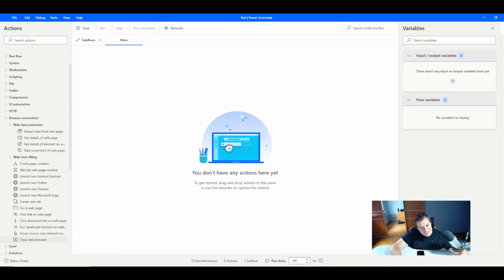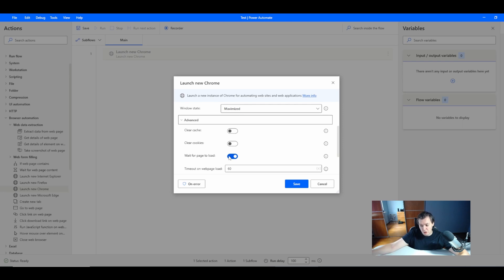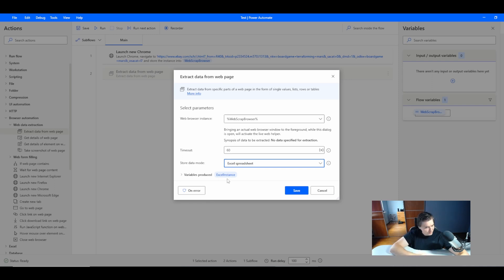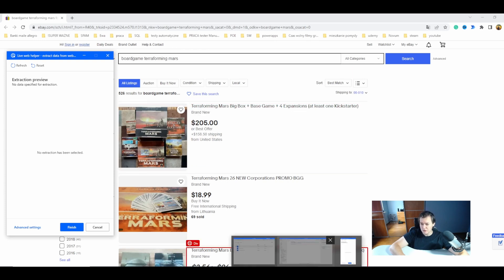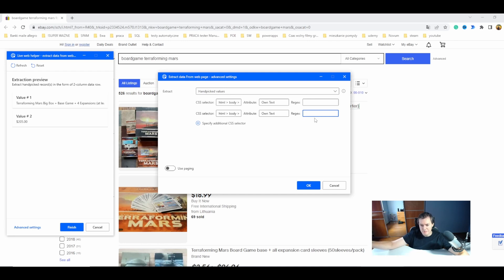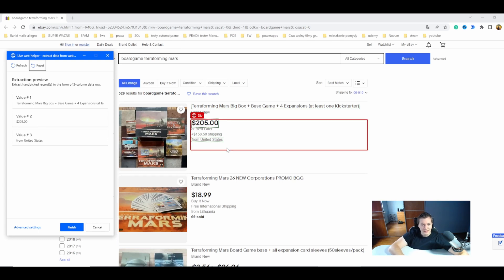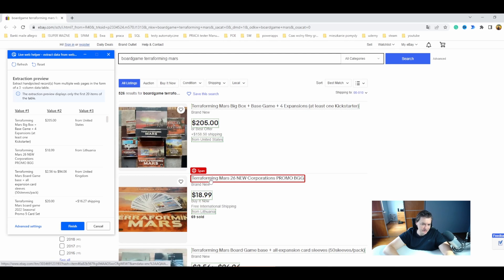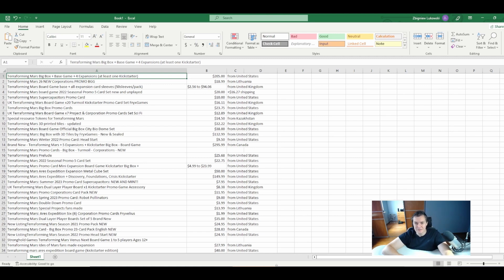Web Data Extraction - Scrap Data from Web Page with Power Automate Desktop #44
In today's episode we'll look at web scraping tools in Power Automate Deskop, we'll create a live example that you can copy to create a hands-on exercise. I'll create an Excel spreadsheet with scraped data, talk a little bit about errors that can occur during scraping. We'll look at live web helper in power automate desktop, see how to create CSS selectors for your elements and create a table not only the handpicked elements.